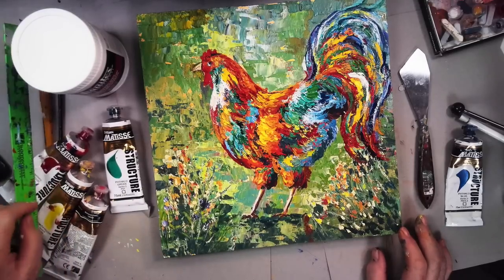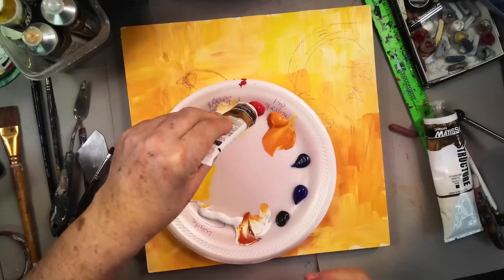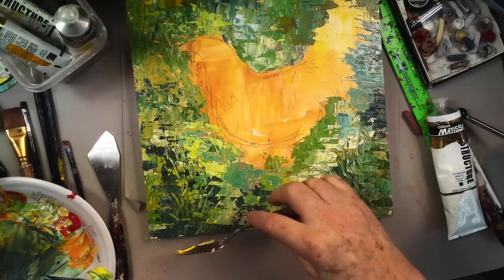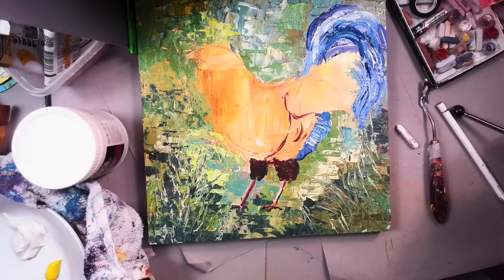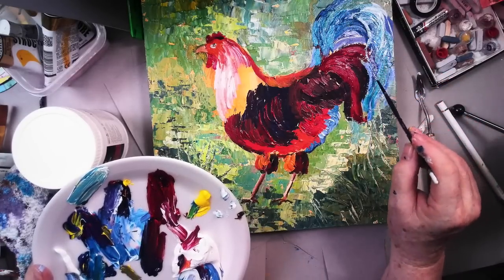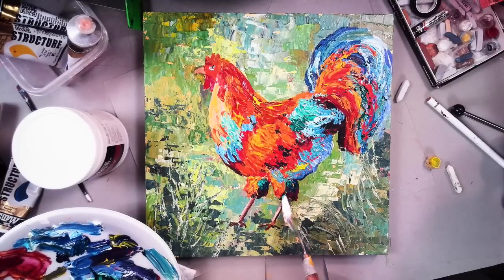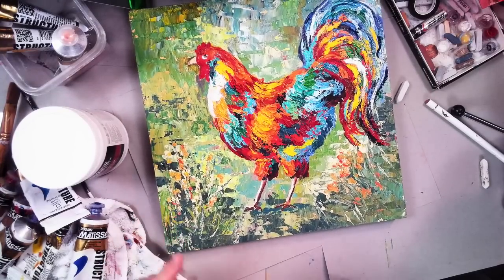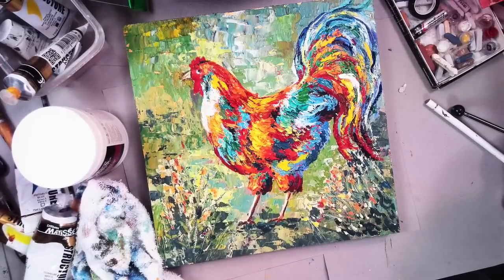Palette Knife Rooster Step by Step pawgustart painting 60 minutes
Use a palette knife to create a backgournd and Liquetex molding paste for added texture to create a wonderful awesome colorfully painted rooster. Deleted by mistake, our rooster has been re-released a second time to fans of acrylic painting and palette knife tutorials. Join me in this fun and creative YouTube painting tutorial of barnyard life.
Materials:  12x12 canvas
Acrylic Paint Colors: Titanium White, Phalo Blue, Ultramarine Blue,
Cadmium Red Medium, Cadmium Yellow Medium, Phalo Green, Napthol Chrimson, Australian Sienna (Matisse) or Azo gold (Golden Paint)
Liquitex Molding gel Medium ( or other heavy body acrylic gel)
A CREATIVE ARTS COLLABORATION AUGUST CELEBRATION.